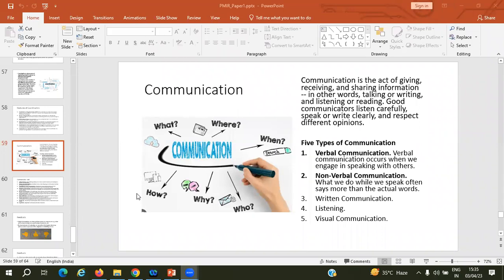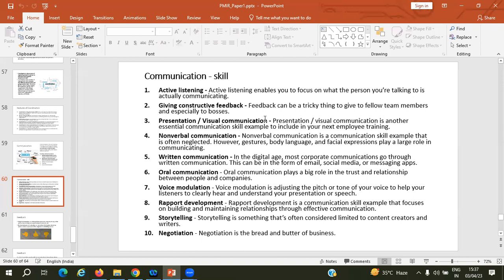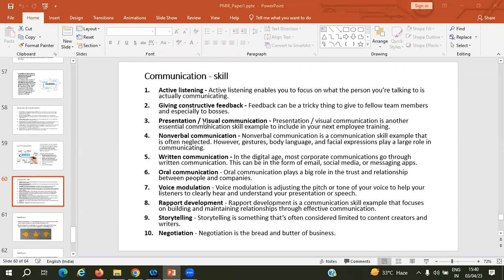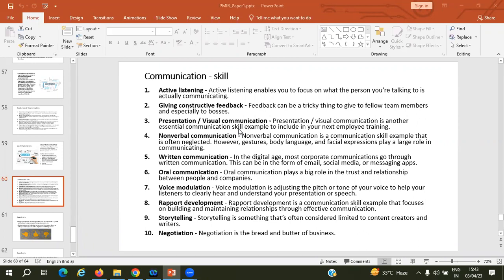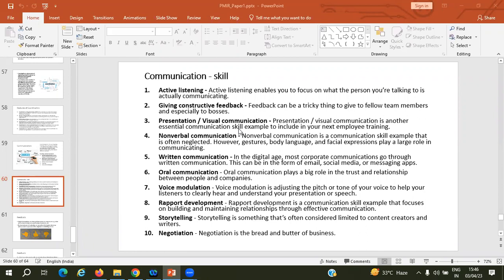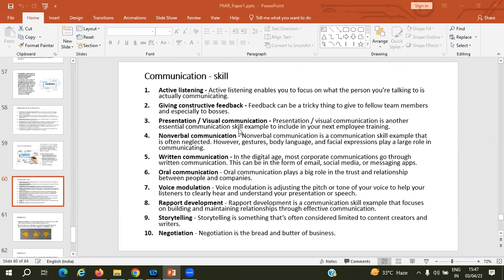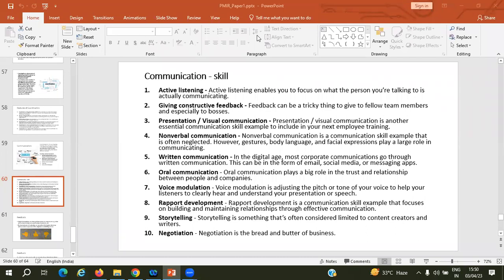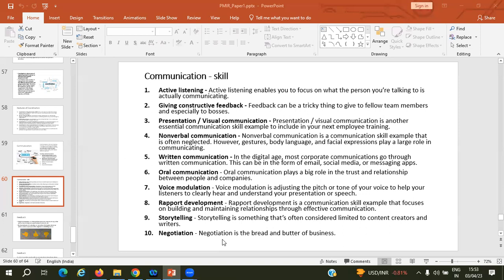PMIR_General Management_Class 15_Part 2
Classroom Deliberation on General Management - Coordination, Communication